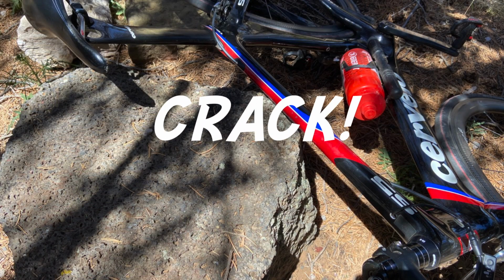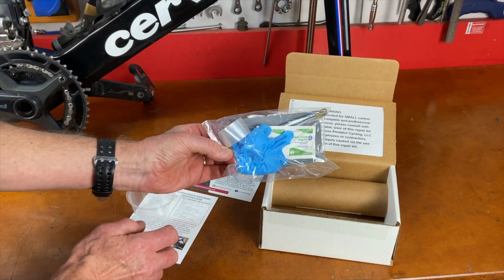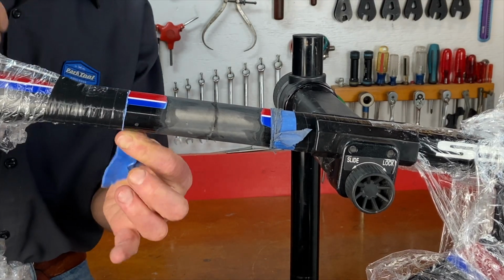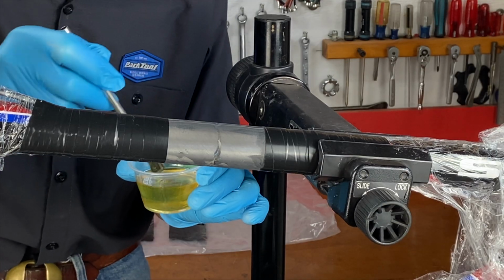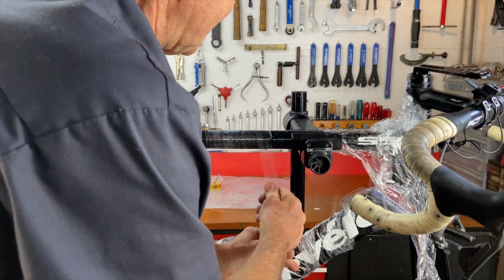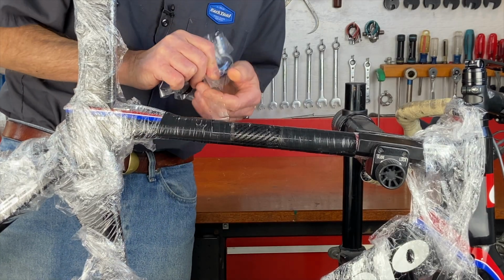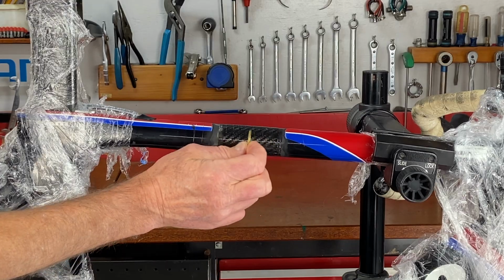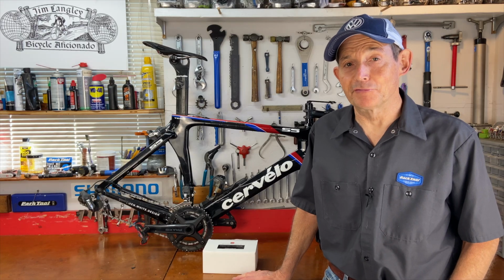Do it Yourself Broken CARBON BIKE REPAIR!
Don't despair if you crack your carbon bicycle. Fix it yourself! All you need is a carbon repair kit, hair dryer and some electrical tape and plastic wrap. Here's how to do it.

👍 Newer version of the bike repair stand I use in the video

Timecodes:
0:00 - How I broke my carbon bicycle
0:41 - Calfee Designs carbon bike repair service
0:47 - Predatory Cycling's DIY carbon bike repair kit
1:09 - The crack/break in my Cervelo carbon bike top tube
1:34 - How to tell if carbon is cracked, broken with the coin test
2:15 - What you get in Predatory Cycling's carbon repair kit
3:14 - Masking the area of the repair to protect the frame
3:37 - Plastic wrapping the bike to protect it
4:15 - Sanding the crack and area around it
5:00 - How the carbon crack looks all sanded
5:24 - Masking frame for applying epoxy and the patches
5:35 - Cutting patches from the carbon patch cloth
7:00 - Applying epoxy to the carbon frame
7:38 - Applying epoxy to the patches
8:02 - Applying the carbon patches to the carbon frame
9:41 - Wrapping the heat shrink tape around the repair
10:15 - Heating the heat shrink tape to compress the patches
10:43 - Letting the patched carbon frame dry, cure
11:08 - How the carbon repair came out
14:17 - Testing the carbon repair with the coin test
14:44 - Options for finishing, covering the carbon patch
15:30 - Hiding the carbon patch with electrical tape
15:48 - Verdict on how well the repair kit works
16:26 - You can do this repair, too
16:46 - Predator Cycling's excellent support
17:08 - Closing comments
17:14 - The next video you should watch

☼ My Elephant Tough Custom Wheels & Jim Langley Bicycle Aficionado logo T's, caps, mugs, pint glasses and stickers:

☼ My famous Bicycle Aficionado website - online since 1999!